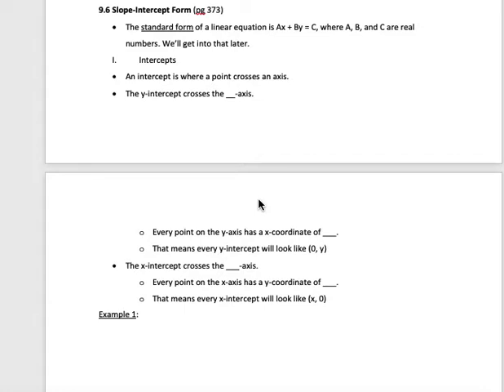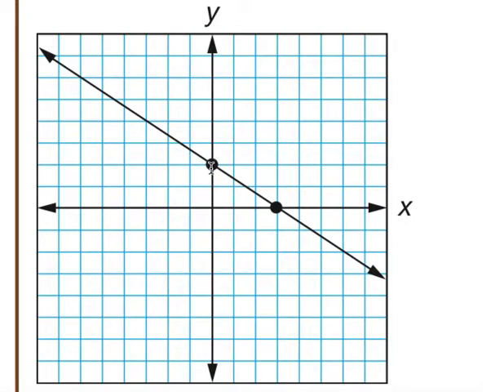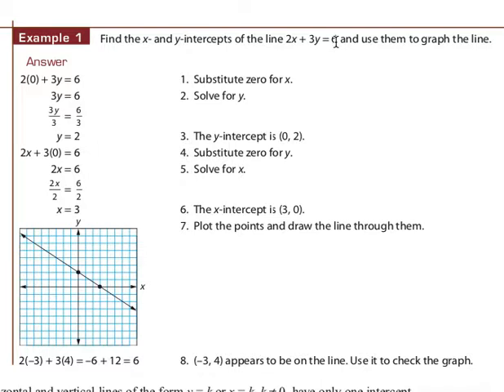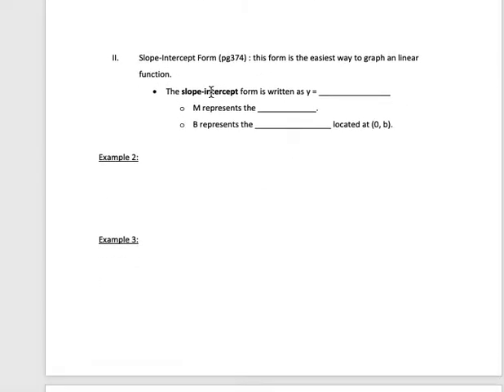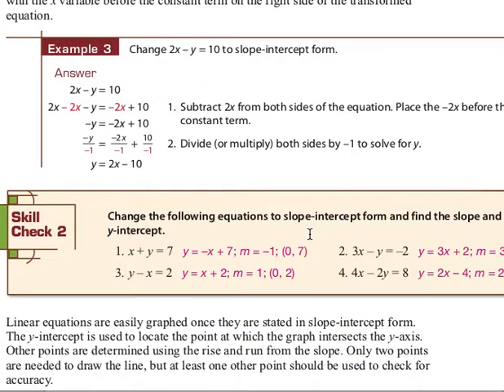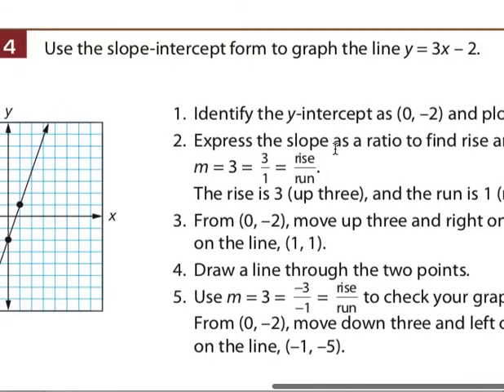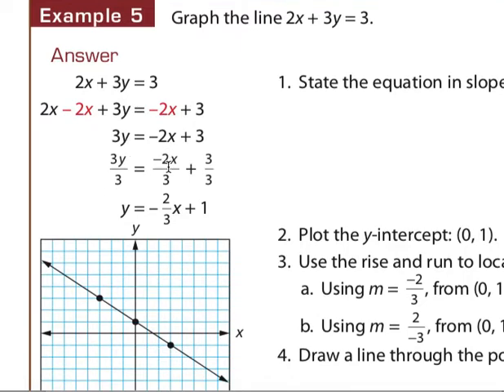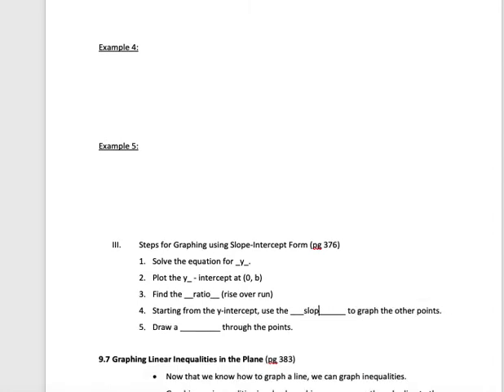Pre-Algebra -- 9.6 Slope-intercept form